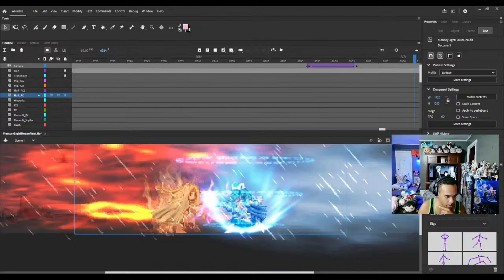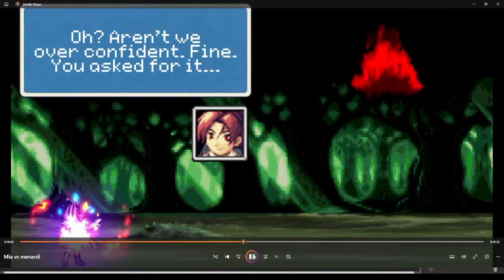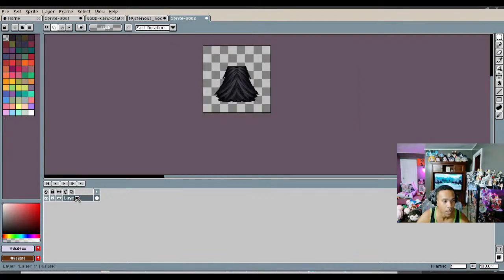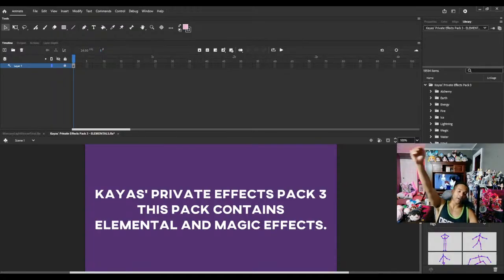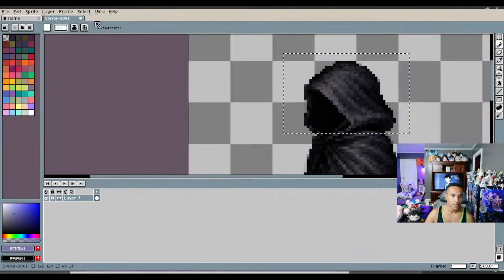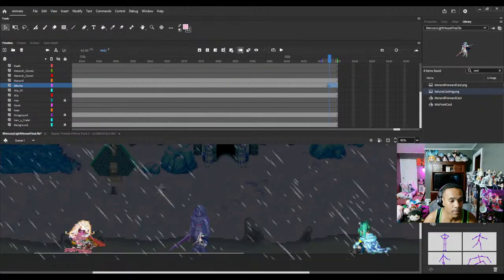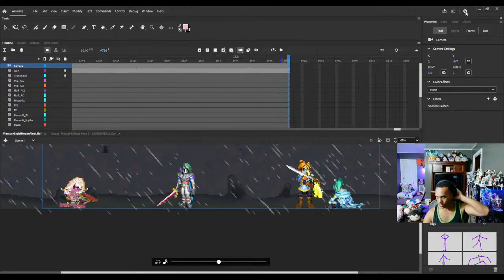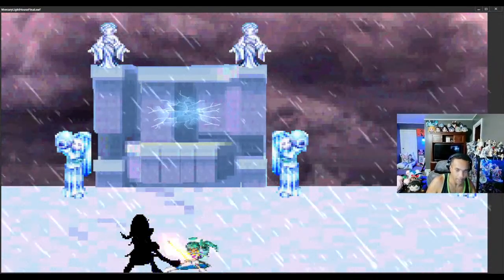Golden Sun Reimagined – Sprite Animation Breakdown | Aseprite + Adobe Animate